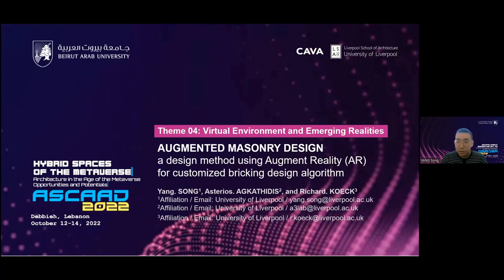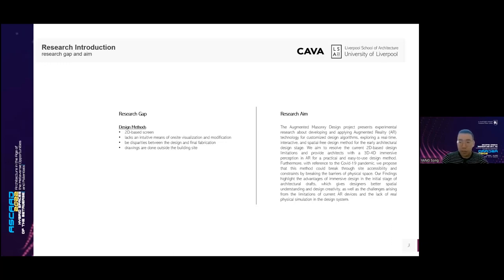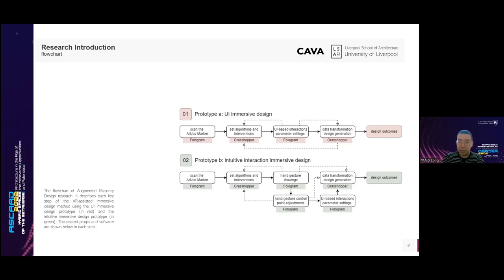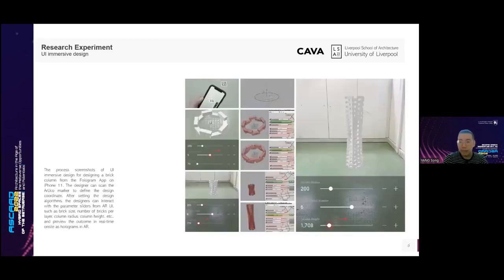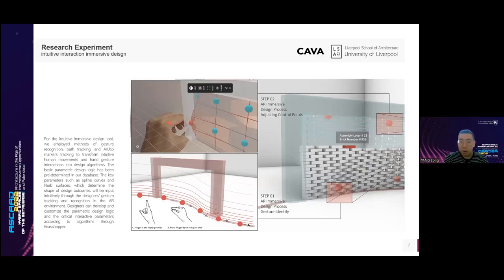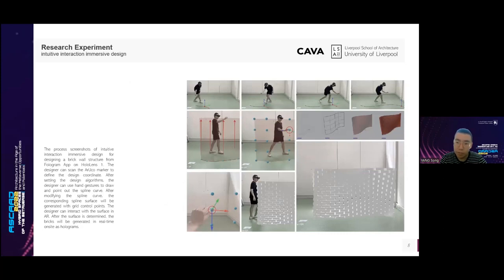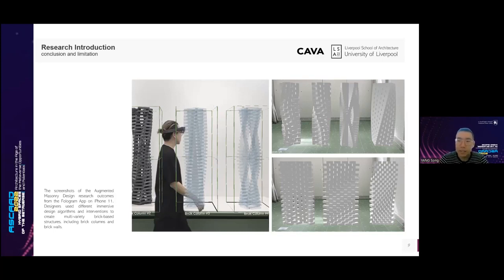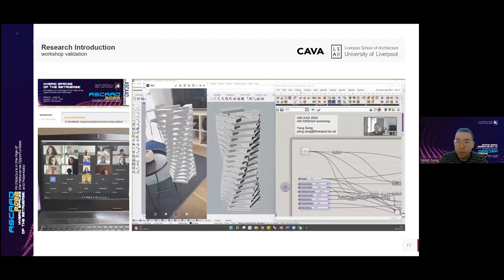D2 P5 ID 18 Yang Song